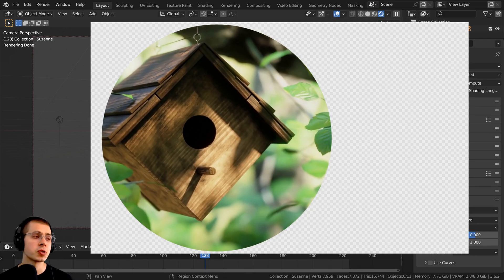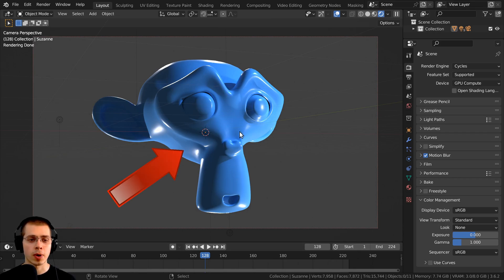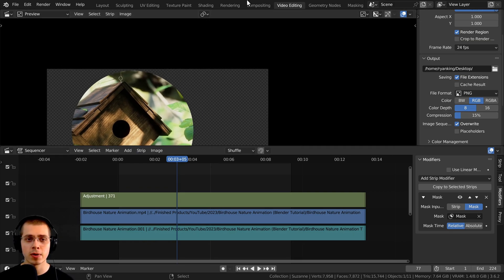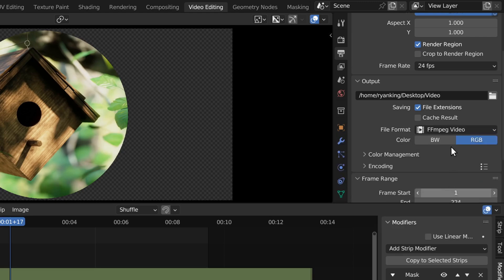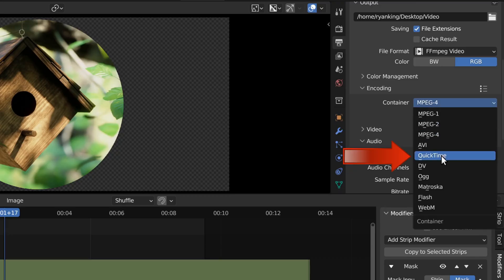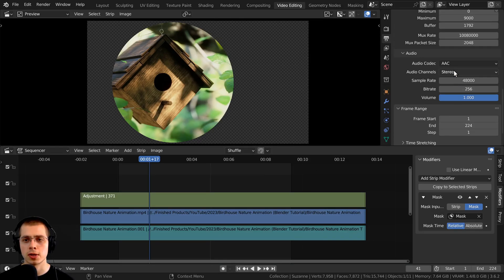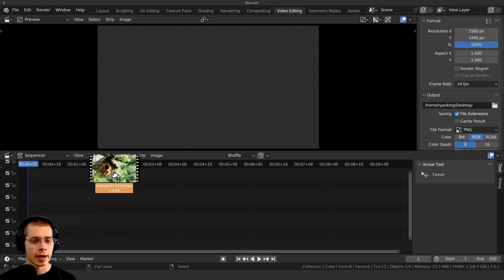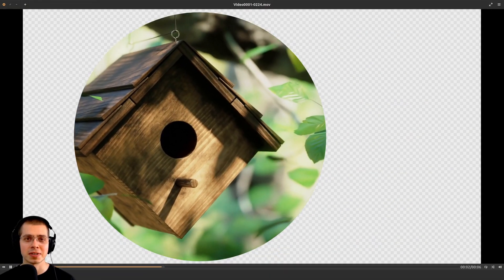How to Export Videos with Transparency in Blender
In this video I will show you how to export a video in blender, while storing the alpha transparency in the video file.

● Timestamps:
0:00 Intro
0:29 Transparent Background
1:00 Video Editor
1:26 Export Settings
2:45 Audio Settings
3:00 Render the Video
3:13 Previewing the Video
3:57 Closing